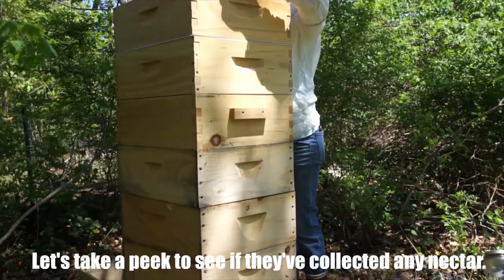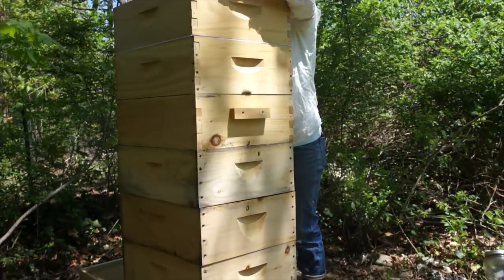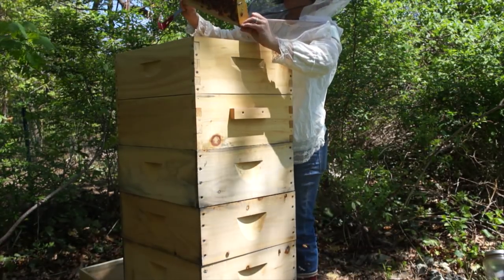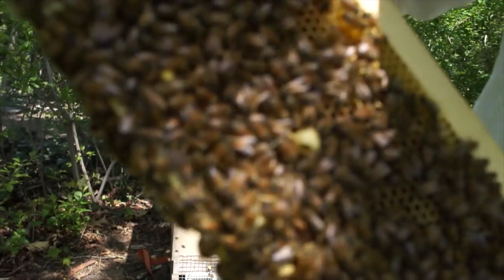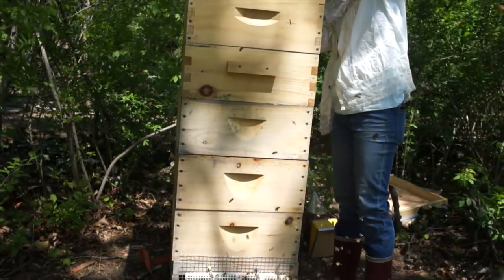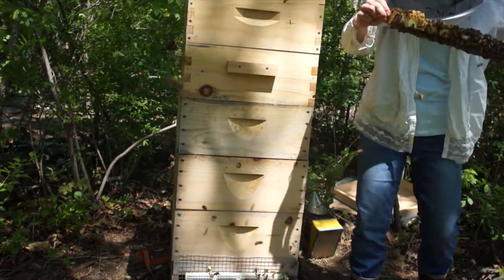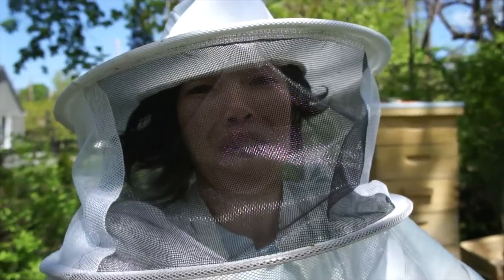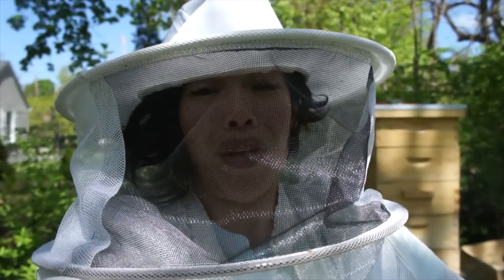Swarm Cells - bees are signaling they're leaving! 5/9/2018 - Bee Vlog#4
Cue the scary music, I think I have a swarm situation emerging! Today I'm going into the hive to see what's up -- see if I need to figure out how to prevent a swarm. Wish me luck!

Welcome to my second year of keeping bees, where I plan to learn even more about raising pollinators and get a little honey in the process.